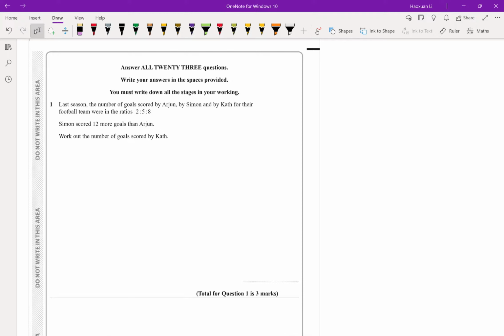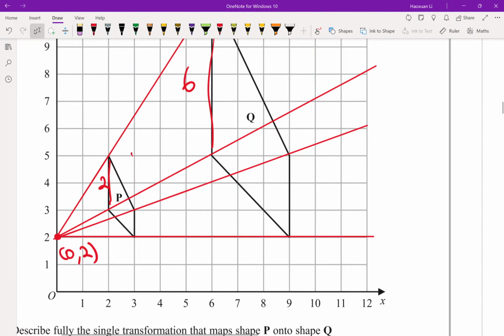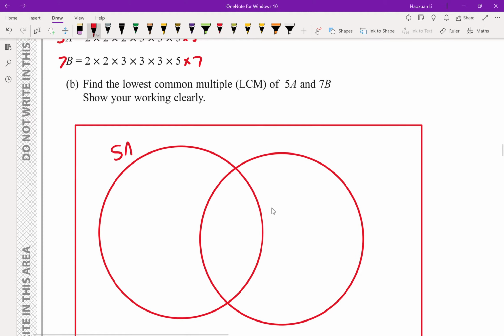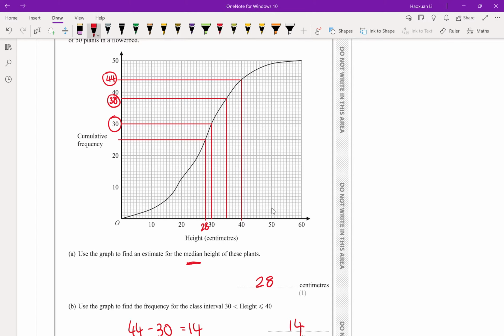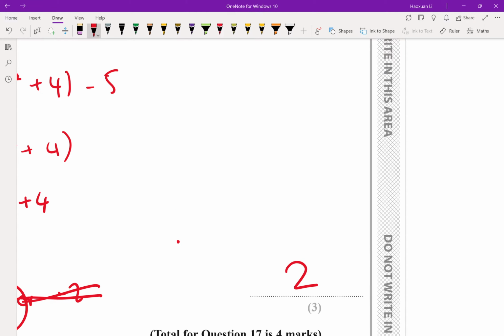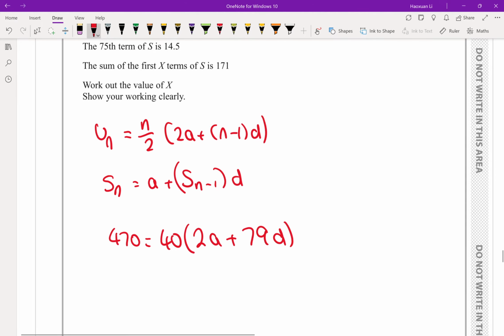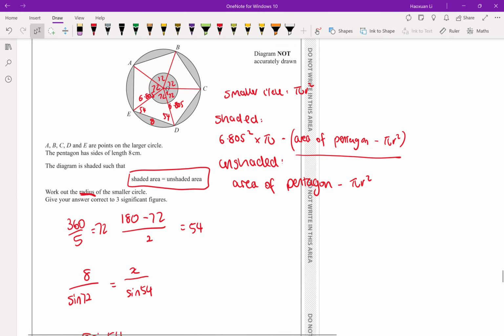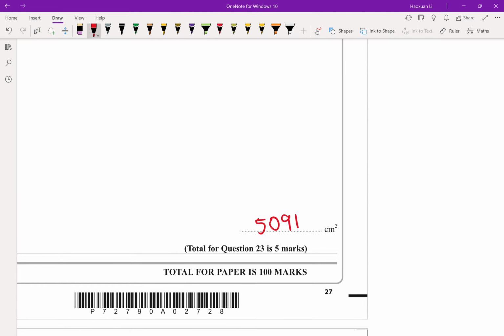IGCSE Math May June 2023 Summer P1H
🔥 Dive deep into the 2023 May June FULL PAPER with expert analysis, from easy to hard questions! 📝 Unlock key strategies to tackle each problem effortlessly. 🌟